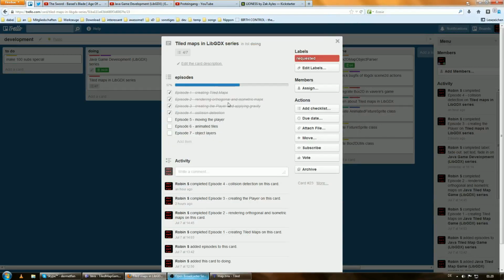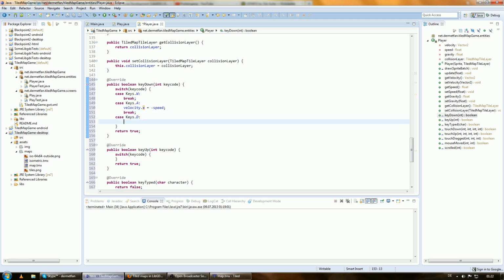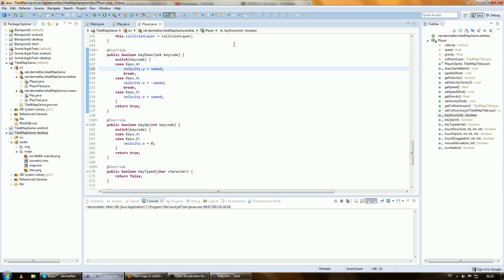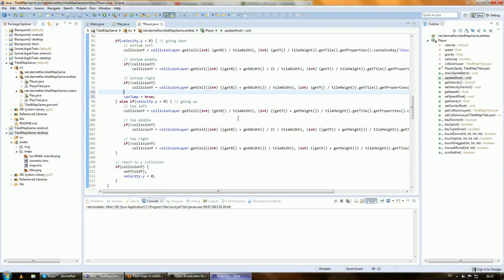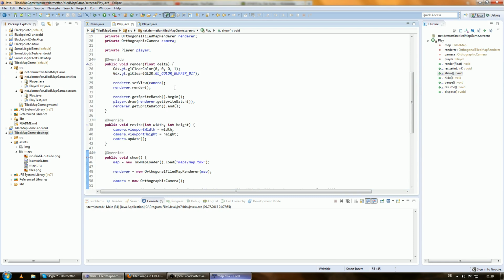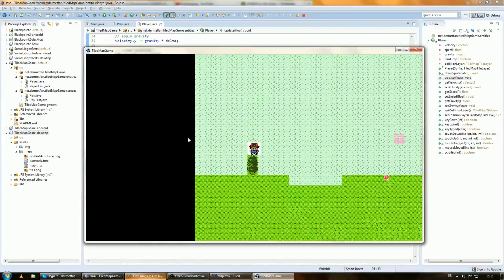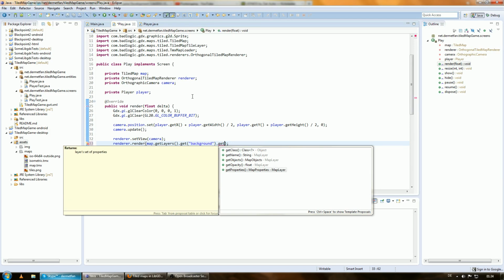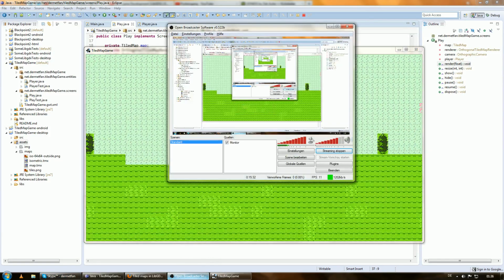Java Tiled Map Game (LibGDX) | Episode 5 - moving the player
We have a player who is affected by gravity and has collision detection but is unable to move, so we'll change this in this episode.